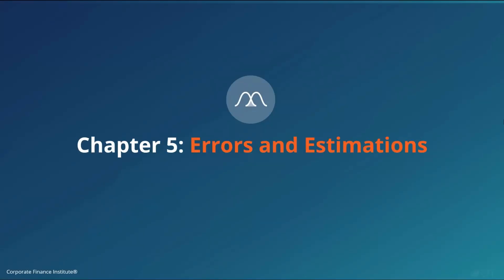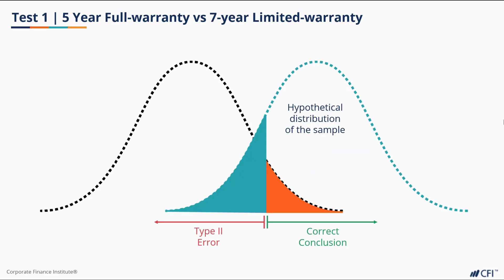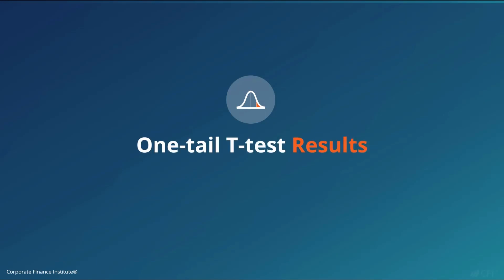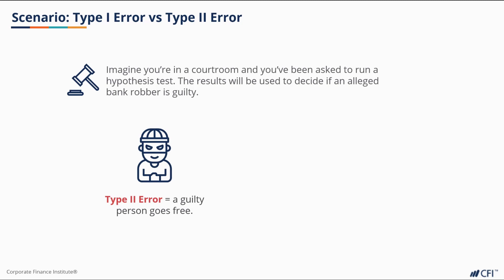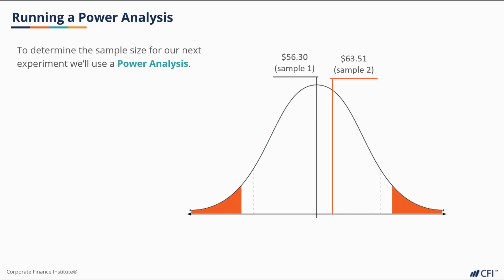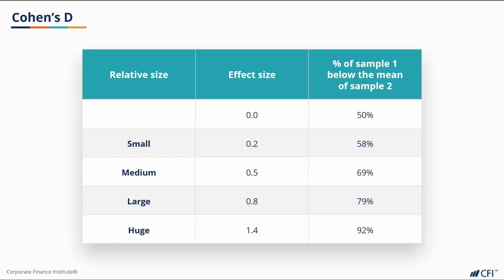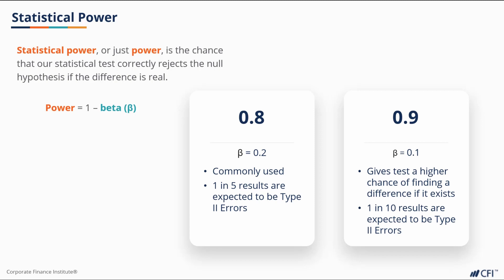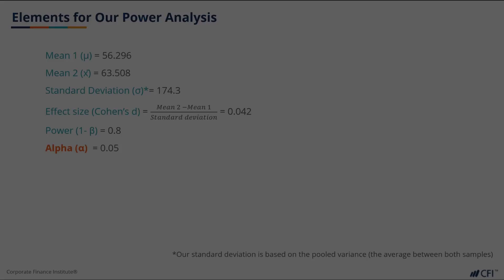T-Test | Statistics Course Part 8